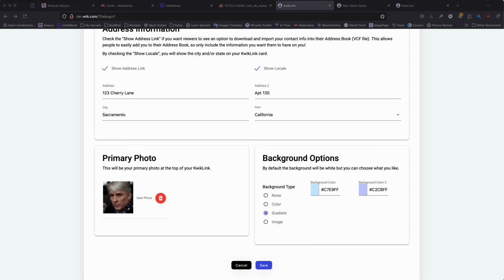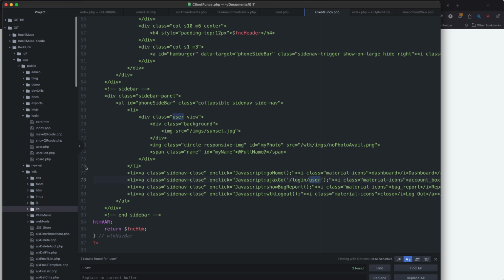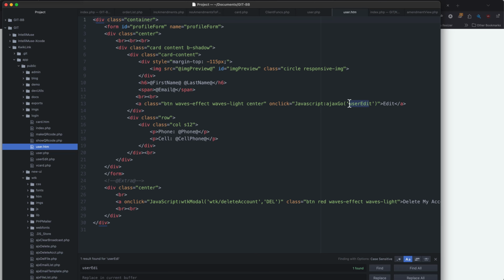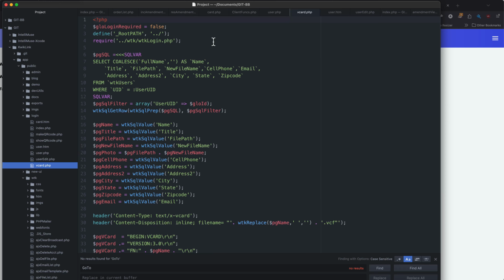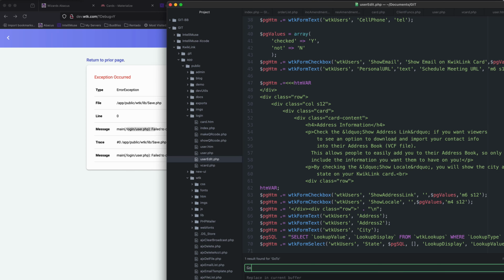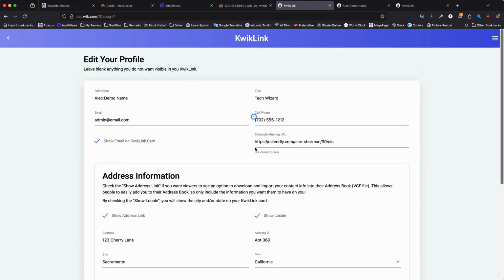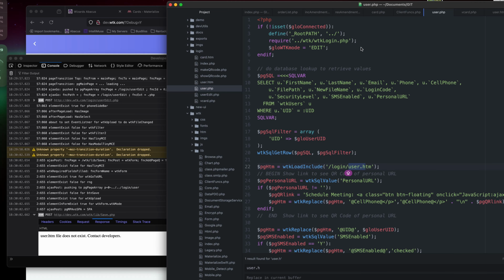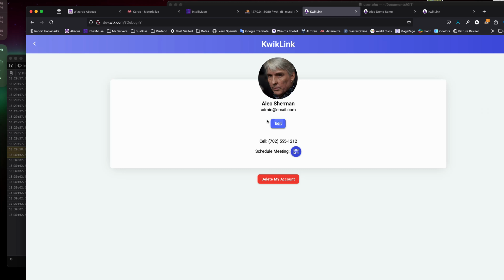Build in Public: KwikLink moving files and navigation - Wizard's Toolkit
Here we show how to move files to different directories within your website and what needs to be done regarding paths and navigation.

Wizard's Toolkit is a low-code development environment for PHP, SQL and JavaScript developers.  This makes for rapid application development.

... which will offer a free LinkTree like SaaS, allowing anyone to have a personal web-card with all their links and social media sites listed.  This is better than a business card and can be shared with anyone easily by letting them scan your QR code (once the Build In Public is finished).